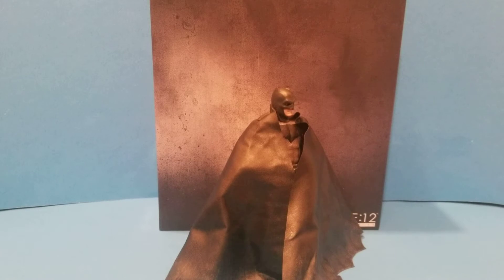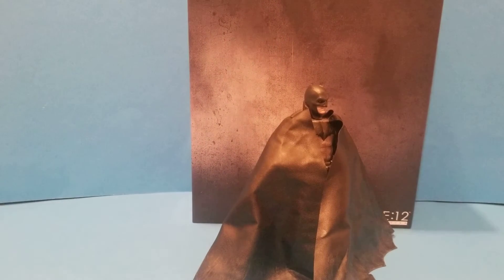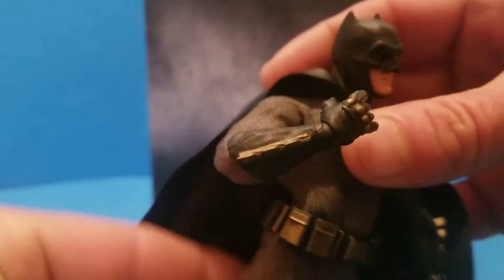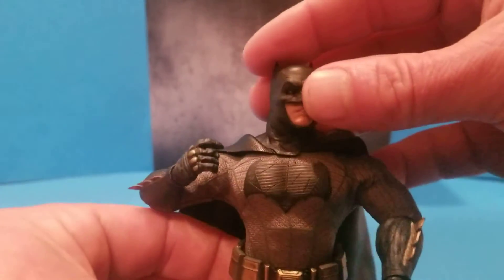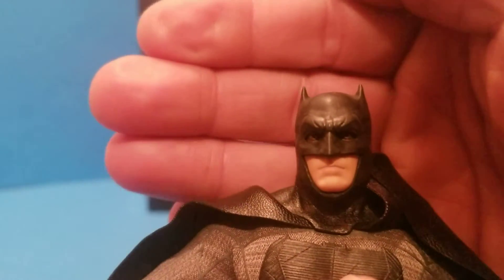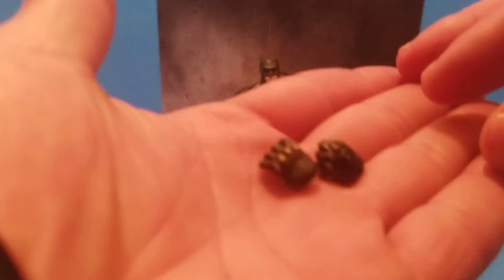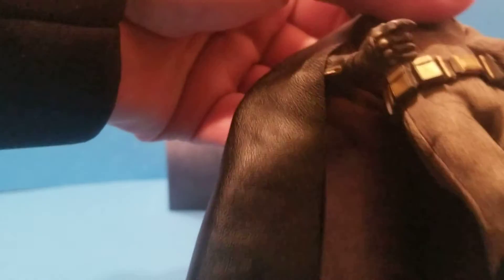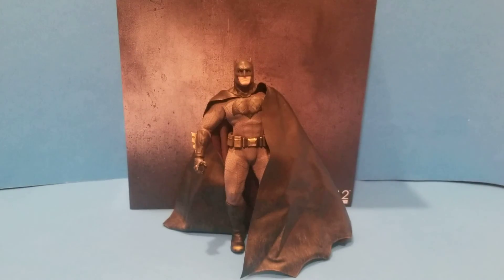Mezco batman vs superman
Mezco review